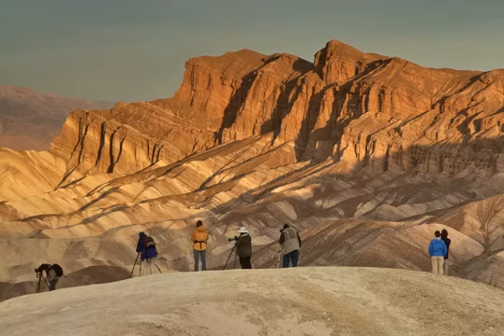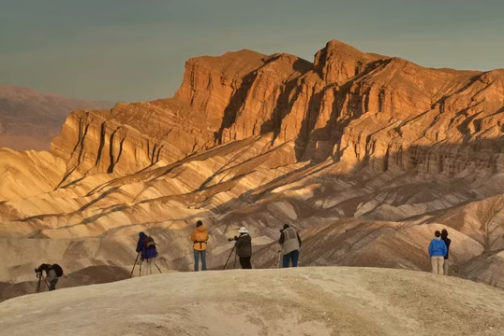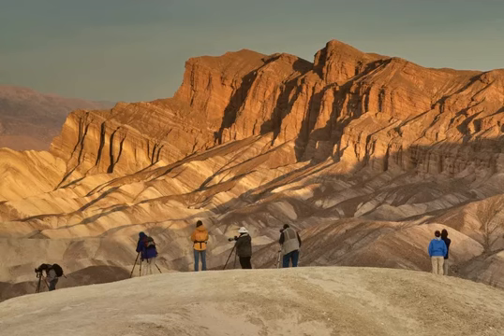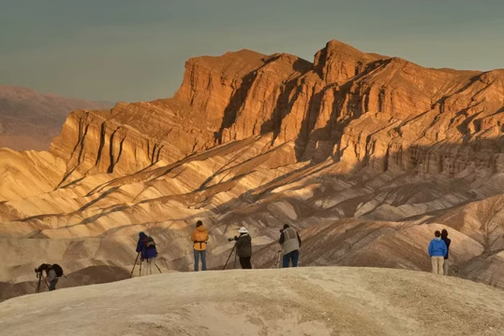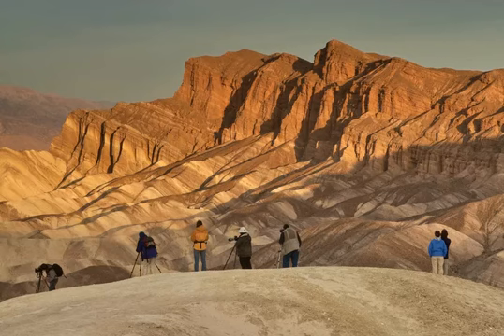Things to Do If You Only Have a Little Time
This Death Valley day tour itinerary assumes you start in the Ranch at Death Valley area. To get a quick overview and see some of the most spectacular sights in Death Valley, take the 18-mile drive south from Furnace Creek to Badwater on CA Hwy 178. If you are staying at Stovepipe Wells, you can drive directly to Furnace Creek to begin..
Along this short drive, you'll see strange salt formations, picturesque views and the lowest place in the western hemisphere. The best stops on the drive are:.
1. The Salt Flat: A few miles south of the Furnace Creek junction, take a short side trip on West Side Road toward Dry Lake into the otherworldly landscape of the valley floor. Depending on recent rain patterns, you may find those beautiful web-like patterns you've seen in photos..
2. The Devil's Golf Course is nearby. It's called that because it's so rough that only Lucifer himself could try for par. To avoid destroying the delicate salt structures, tread lightly..
3. Badwater is the lowest place in the western hemisphere. The precise location of the lowest point (292 feet below sea level) isn't marked, but a walk from the parking area leads past the salt-laden, bad-tasting watering holes that inspired its dire-sounding name. Across the valley, Telescope Peak towers 11,039 feet above, twice as tall as the Grand Canyon is deep. To get an idea of just how low this spot is, look for the sea level marker on the cliff above the parking area..
4. Artist's Palette is a colorful rock formation, a landscape smudged with pastel colors. It's especially striking in the early morning or late afternoon. See it on the way back to the Oasis at Death Valley by turning onto Artist's Drive. To its side is a dry wash that's sometimes called R2's Canyon, named for a scene from the original Star Wars film where the plucky little droid moves through it while sounding like a scared little kid..